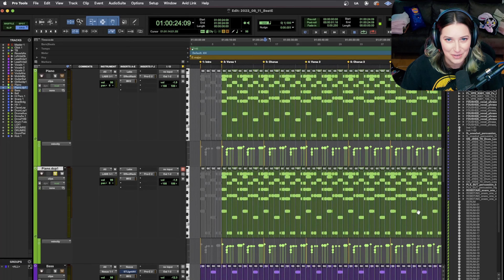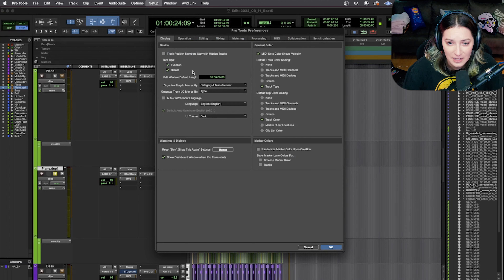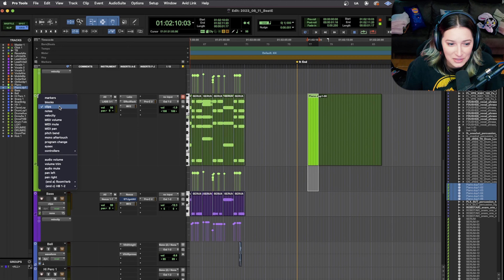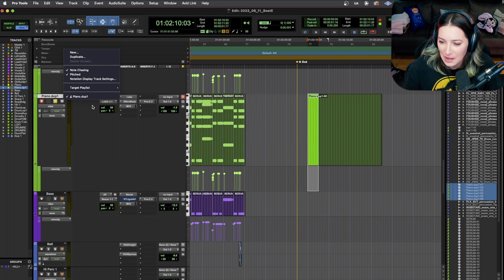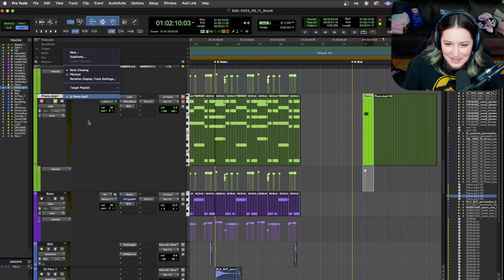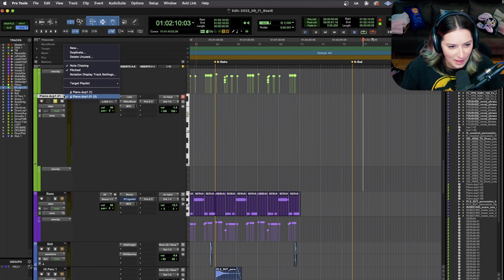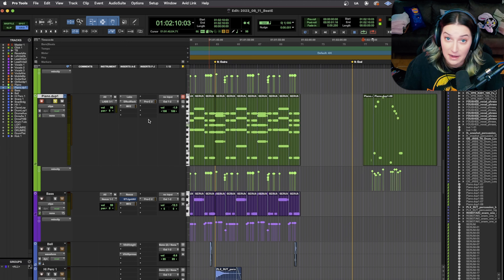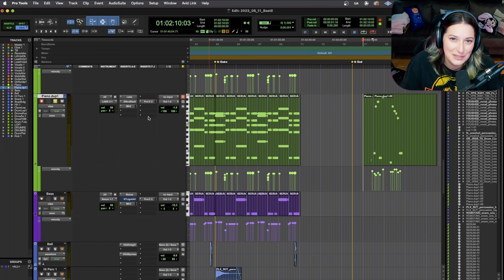Pro Tools Basics: NO PLAYLIST VIEW with MIDI Instrument Tracks?!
In this video, we chat about how Pro Tools has no playlist view for instrument tracks, and discuss a couple of workarounds for this. Hope it helps!

Chapters:
00:00 - Intro
01:11 - The Problem
02:33 - Clip List Solution
03:44 - Manual Playlist Creation
05:20 - Outro
05:59 - Bloopers / Random Thoughts